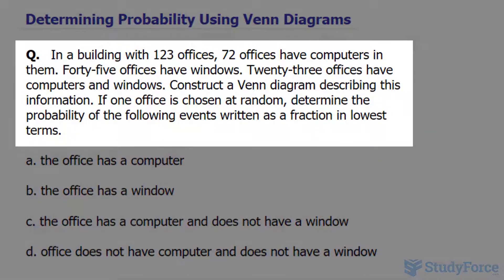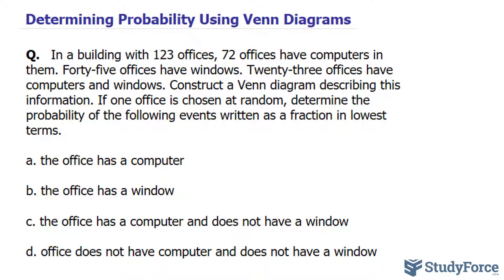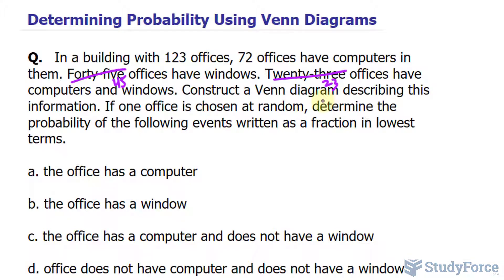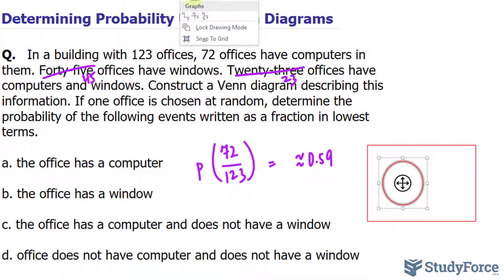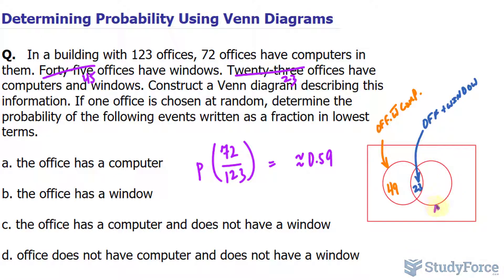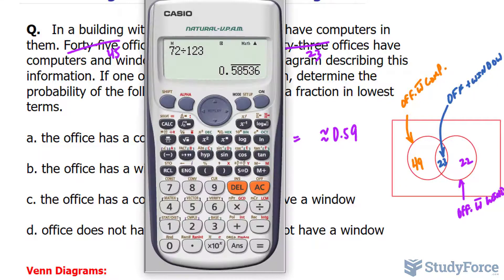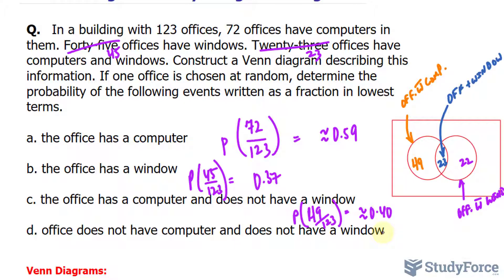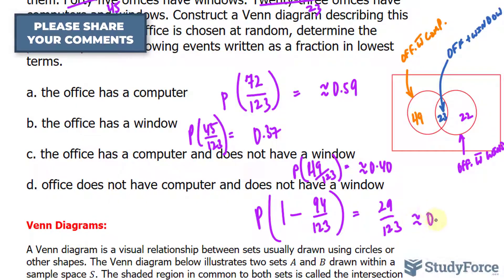Determining Probability Using Venn Diagrams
Q.   In a building with 123 offices, 72 offices have computers in them. Forty-five offices have windows. Twenty-three offices have computers and windows. Construct a Venn diagram describing this information. If one office is chosen at random, determine the probability of the following events written as a fraction in lowest terms.

a. the office has a computer

b. the office has a window

c. the office has a computer and does not have a window

d. office does not have computer and does not have a window

Venn Diagrams:

A Venn diagram is a visual relationship between sets usually drawn using circles or other shapes. The Venn diagram below illustrates two sets A and B drawn within a sample space S. The shaded region in common to both sets is called the intersection of sets A and B and is denoted as A∩B.